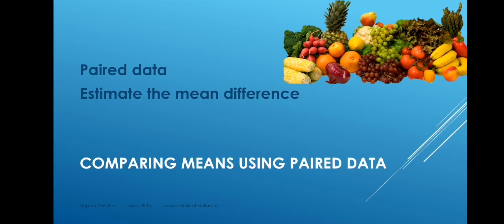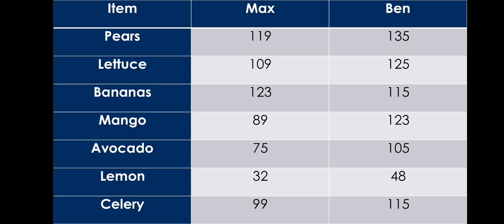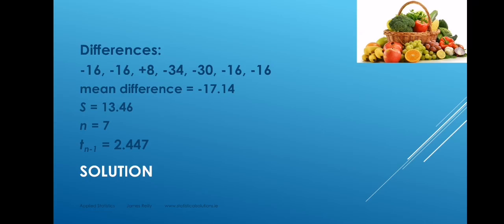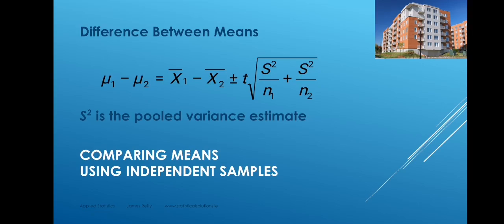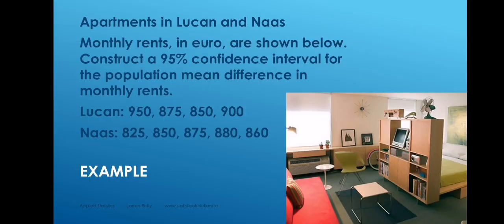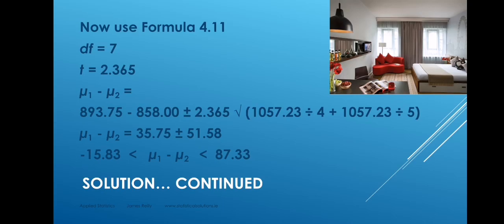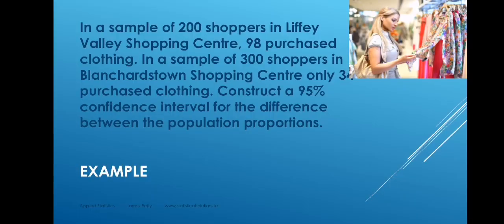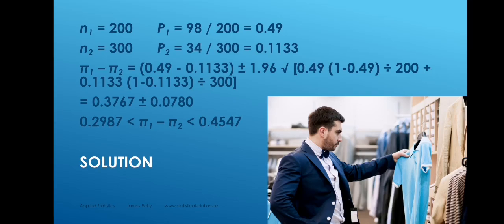4E. Estimating a Difference between Means or Proportions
An introduction to estimating a difference between means or proportions by James Reilly author of Applied Statistics